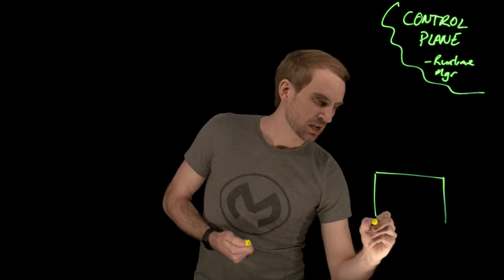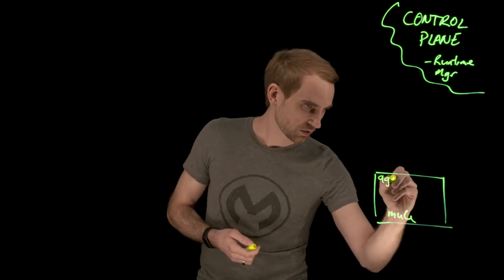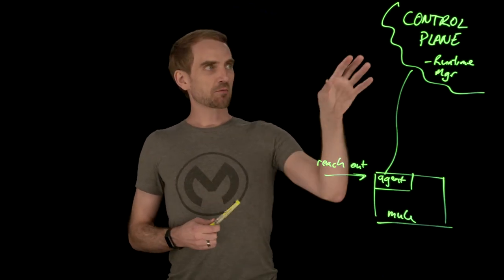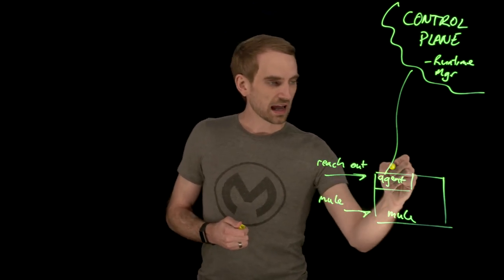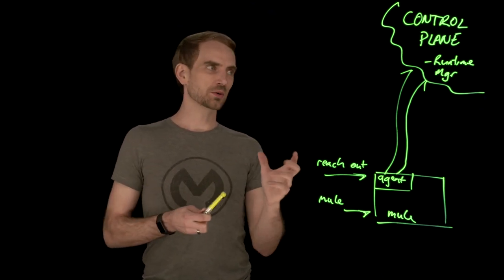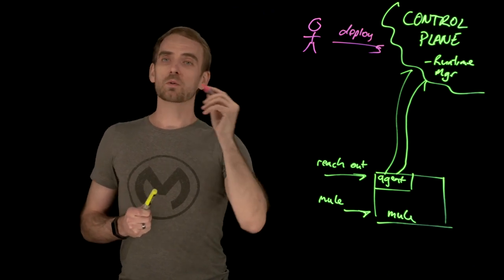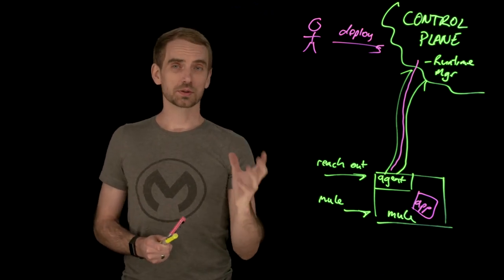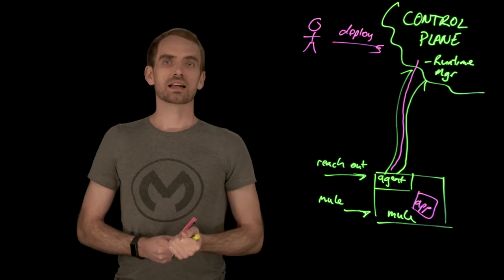Customer-Hosted Mule Runtime Explained | Lightboard Series